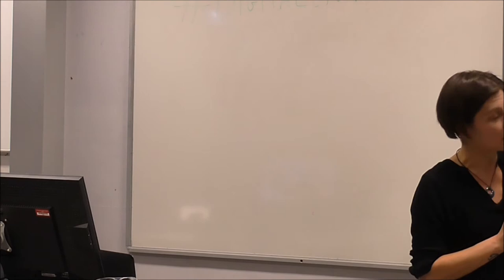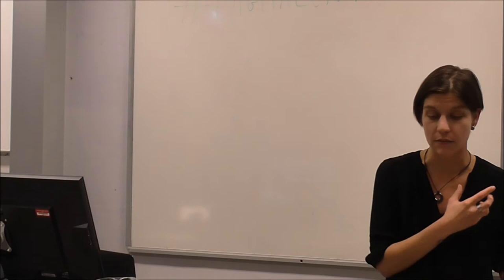Jana Bacevic - Who acts & what matters in the neoliberal university? Power, potential, & resistance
Jana works on social theory and the politics of knowledge production, and is a PhD candidate in sociology at the University of Cambridge, writing on the critique of neoliberalism in UK higher education.
This talk explores how we frame matter and agency in the critique of neoliberalism. The first part engages with the social ontology of actors in the neoliberal academia – from institutions, to human beings, to metrics and algorithms – and examines the roles they play and different forms of power they are ascribed in accounts of transformation of higher education and research. It situates these framings within particular theoretical traditions, from Marxism to object-oriented ontology, showing how each in turn displaces the question of power. The second part examines how these agents and actants *can* act – that is, what sort of emergent properties we can expect their interaction to produce – and discusses the implications of these potentialities both for thinking about the present, and acting in the future. In conclusion, the talk opens the question of the relationship between forms of agency, critique, and forms of resistance.